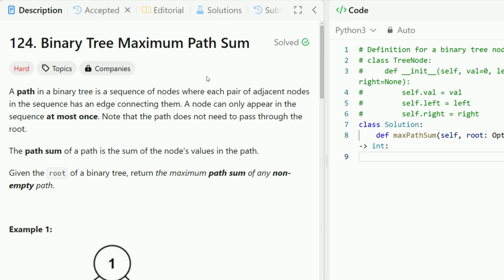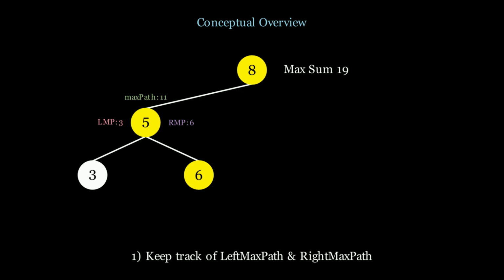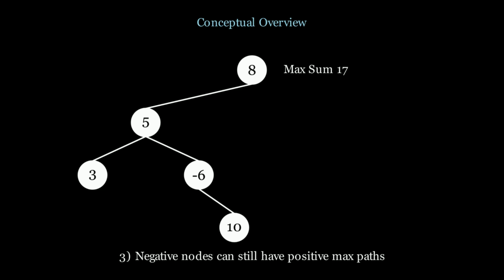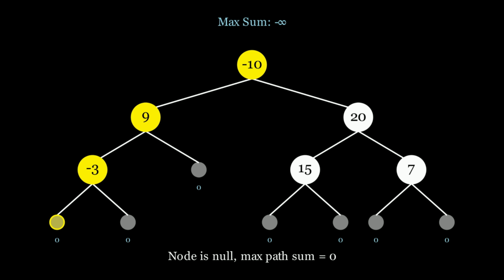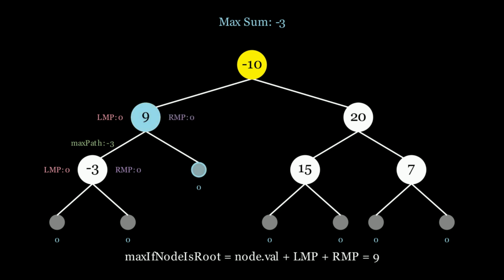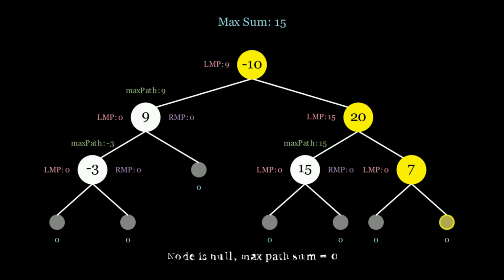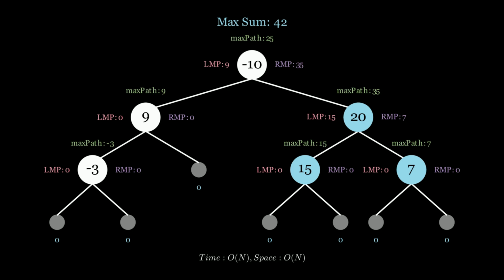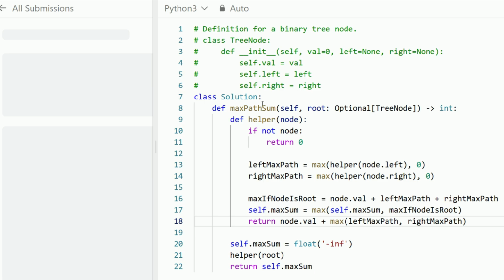[Animated] [Hidden] LeetCode 124 Binary Tree Maximum Path Sum | Blind 75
Today, we’re solving LeetCode 124 Binary Tree Maximum Path Sum.

🕒 Timestamps 🕒
0:00 - Problem Statement
1:22 - Conceptual Overview
5:52 - Animated Solution
13:17 - Coding Implementation